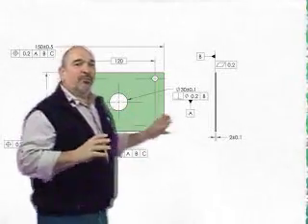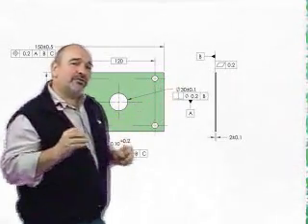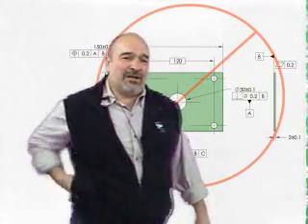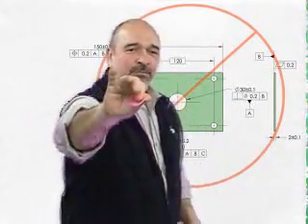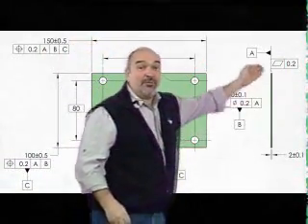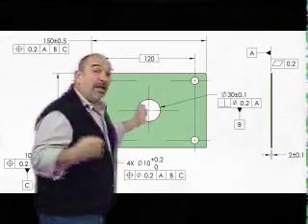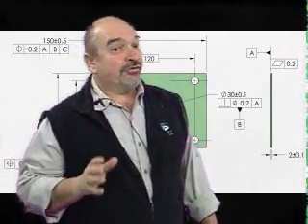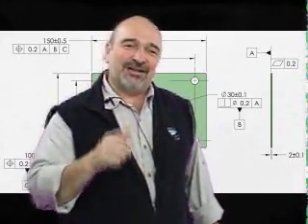GD&T Tip from Tec-Ease - Datum Features Must Be of Sufficient Size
This GD&T Tip is produced by Tec-Ease.